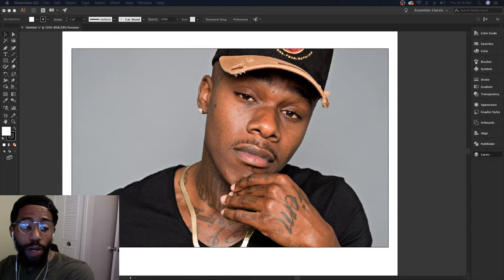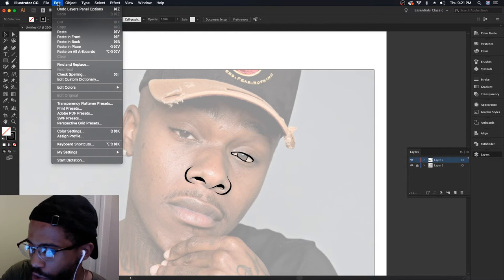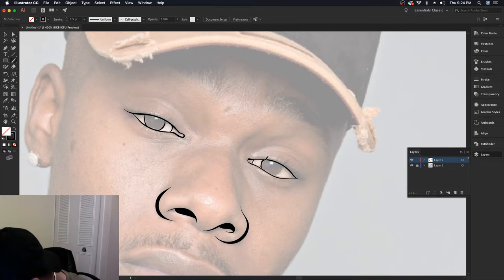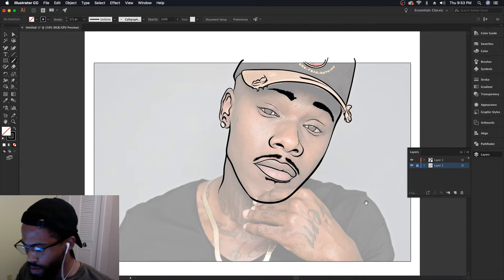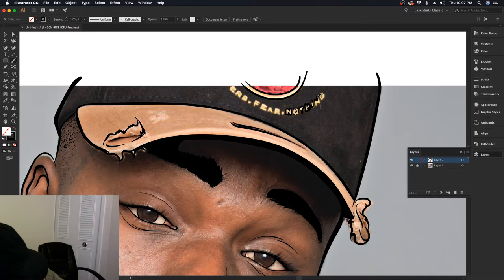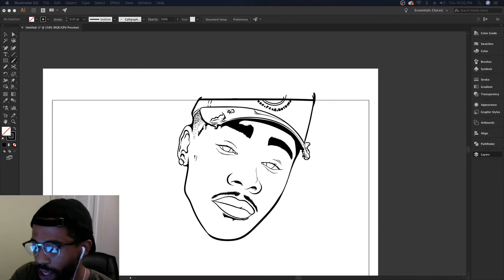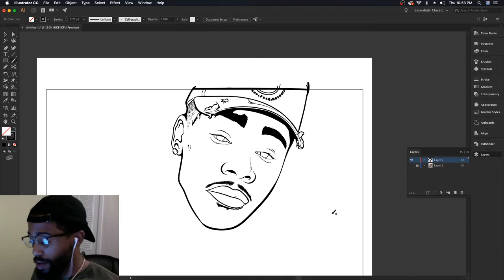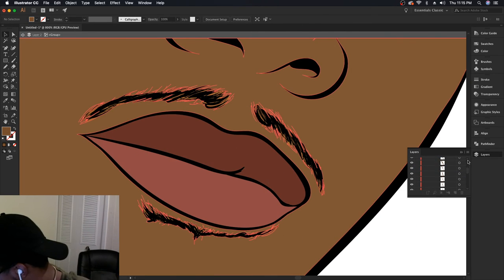HOW TO CARTOON YOU'RE SELF (ADOBE ILLUSTRATOR) TUTORIAL!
Here's a basis step by step tutorial on how to cartoon images with Adobe illustrator.